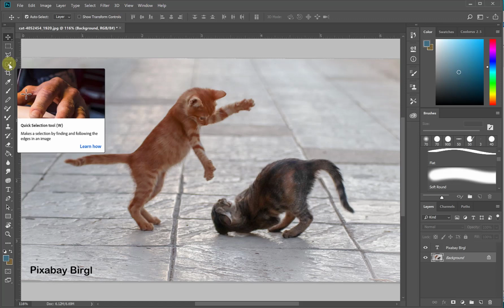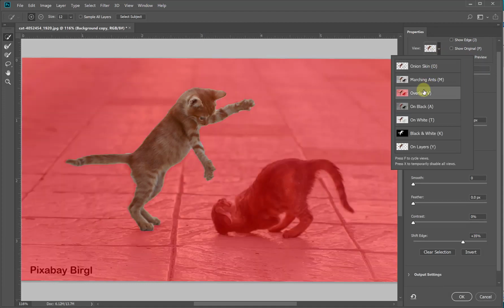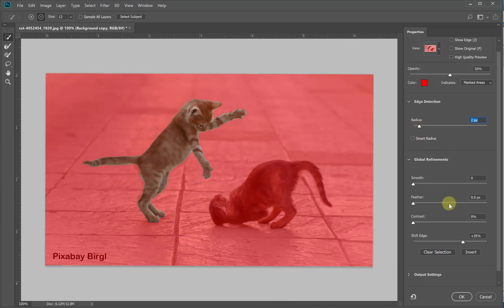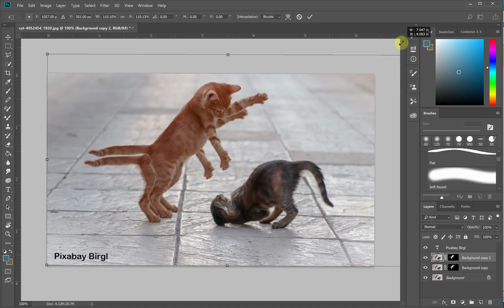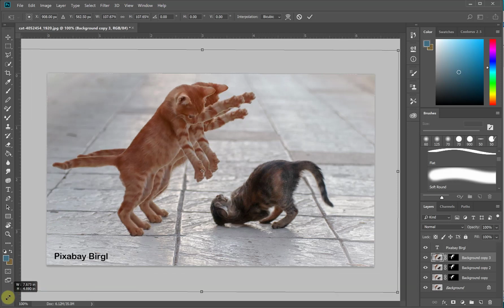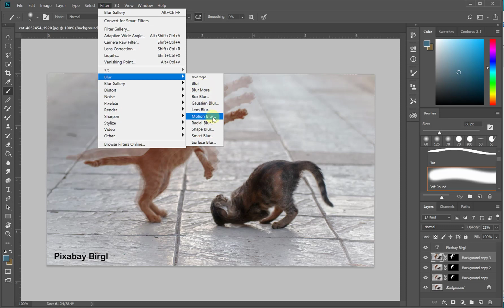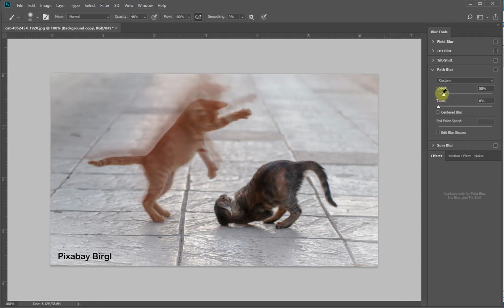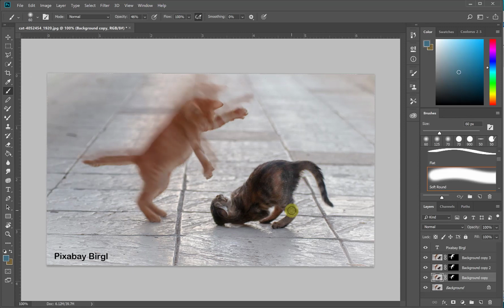How to Motion Blur and Path Blur in Photoshop CC (Cat Fight)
Demonstration video on how to use a couple of different motion blur filters to effectively express motion instead of just repetition of the same shape. Used a photo of two cats to express motion, who doesn't love cats? This is a cat fight, so beware of the cat sounds in the demonstration video.

Used:
Photoshop CC
Camtasia for video
Zoom H1 for audio (except for cat sounds)